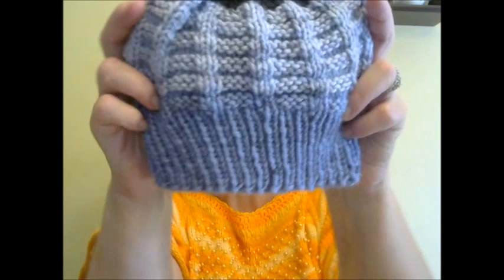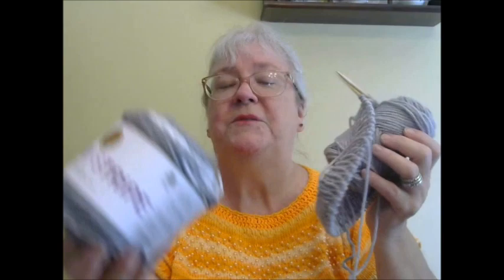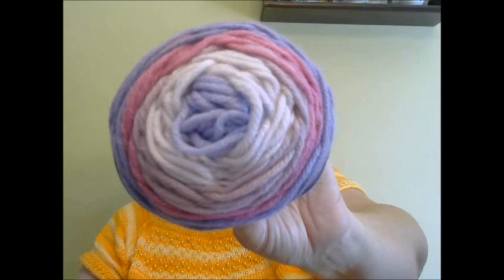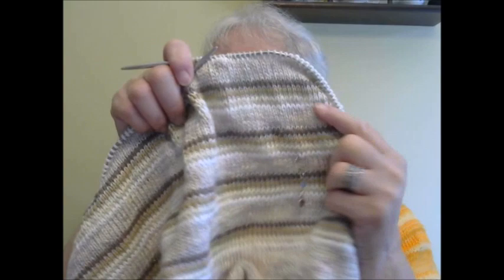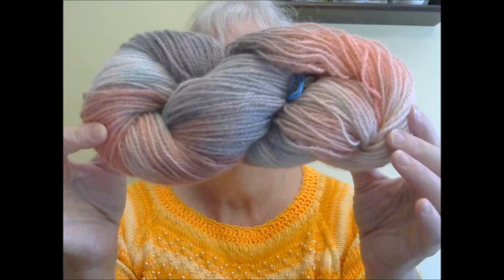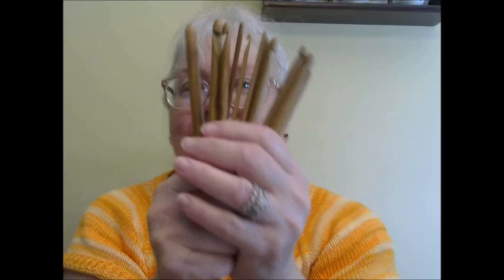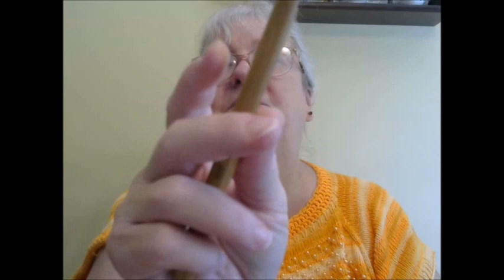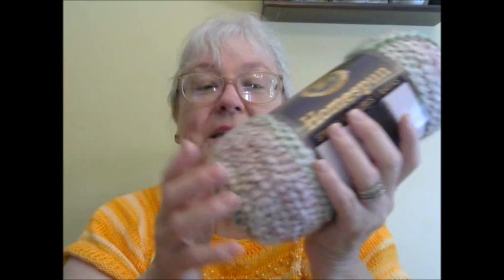#194 Another Giveaway Winner !!!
I choose another winner, show & tell, Tour de Fleece, projects, and acquisitions.

Facebook, and Instagram:  Katrina Knits

Ebay Crochet hooks: